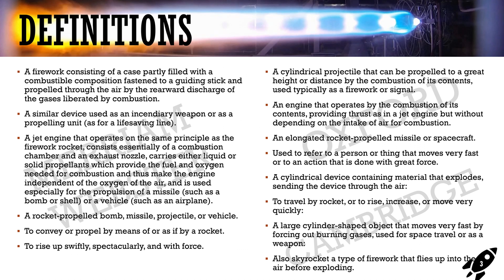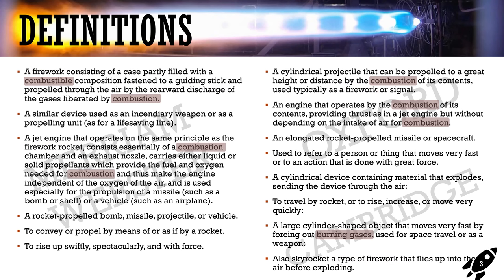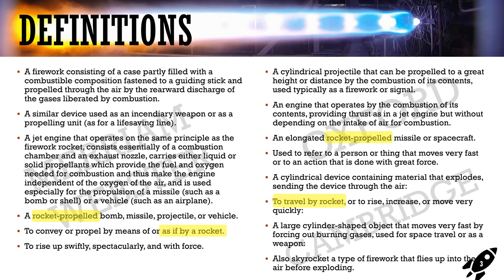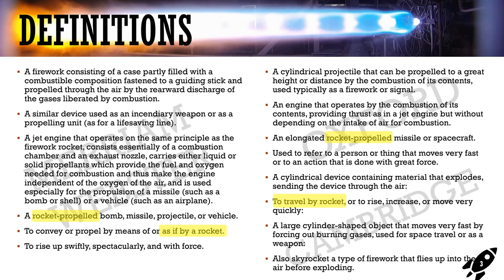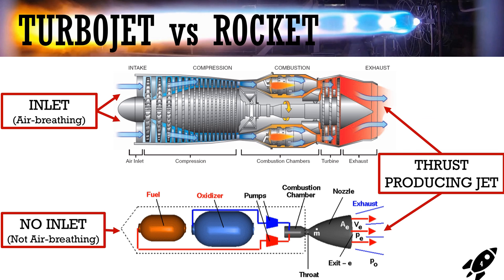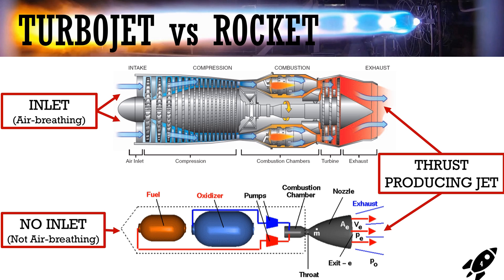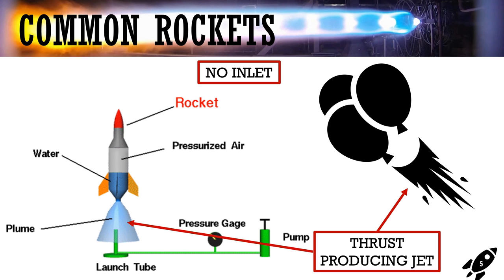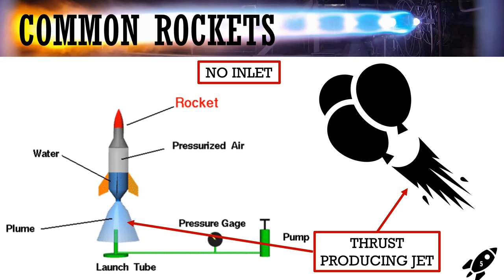What is a Rocket?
This video looks for common themes in several definitions of a "rocket" from common dictionaries, then explains the two basic characteristics that should be included in every definition of the word "rocket", and ends with two examples of everyday rockets you have probably come across in your daily life.

Series Description:
Whether you’re an undergrad in an rocket propulsion course or a working professional that just got placed into a new role at work, this series is for you. Although the idea is to create an awesome lecture series to support aerospace engineering education, the hope is that this won’t just be a lecture series but when it is combined with other interactive content it can become an entire learning system to truly master rocket propulsion. If you have good ideas for apps, interactive virtual models, software, or even learning objects that could be 3D printed throw it in the comments below along with what topics you want to see covered. After you comment, check out the next video in the series.